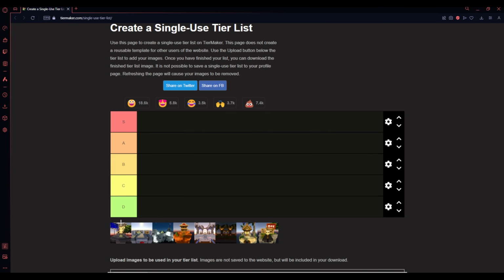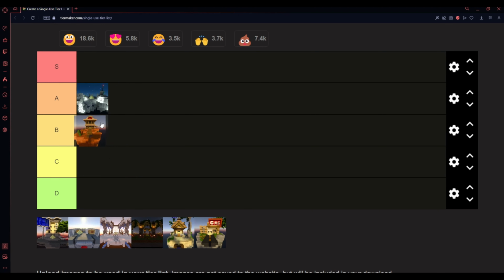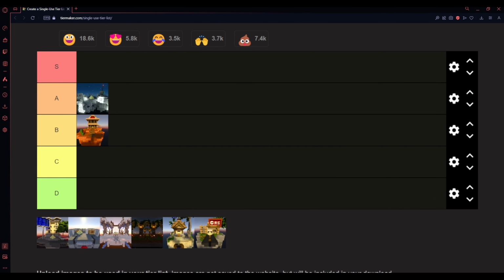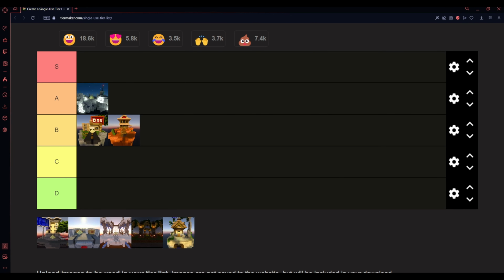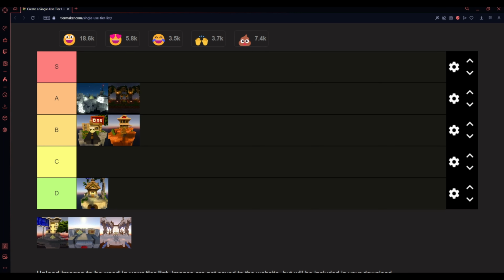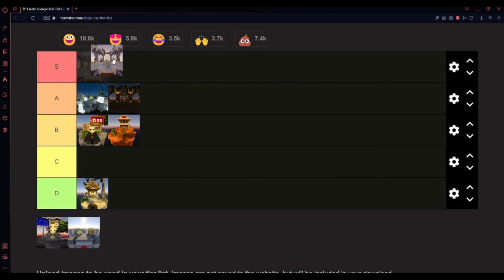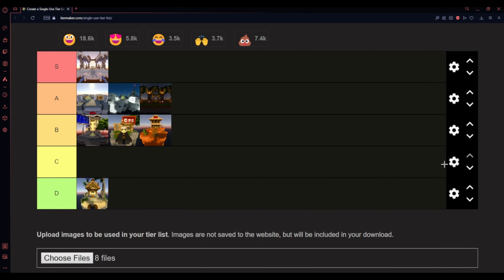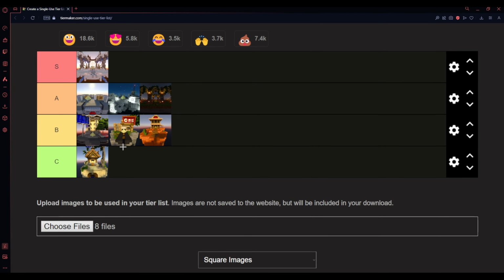zeqa bedfight tierlist (ft.